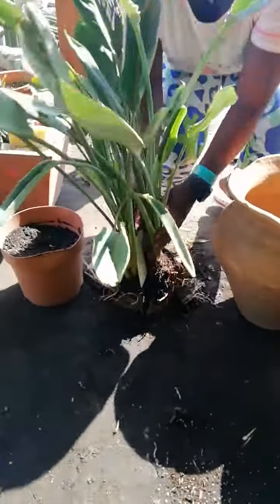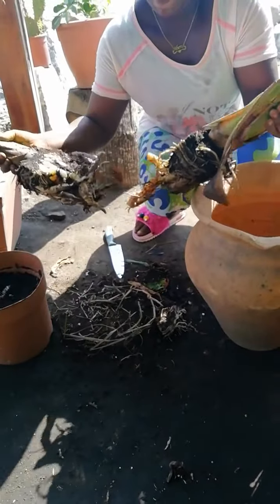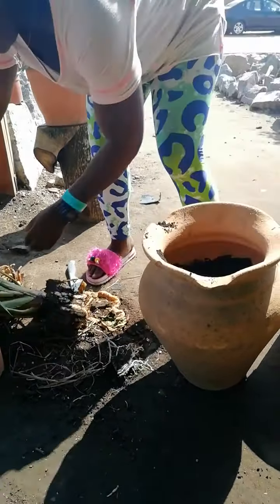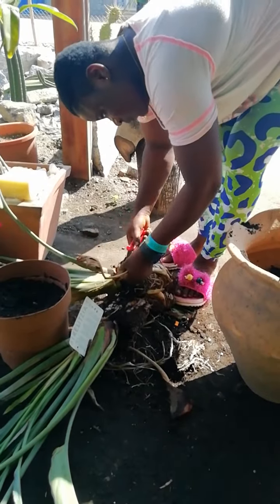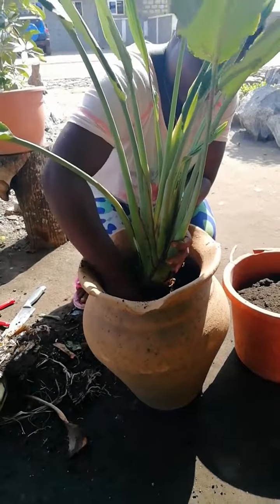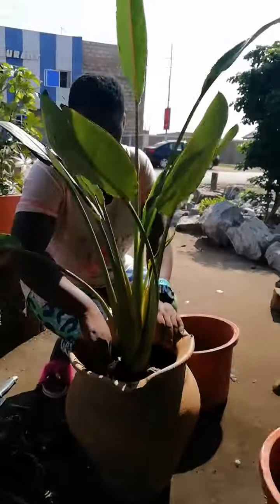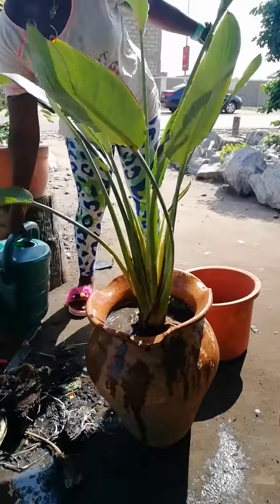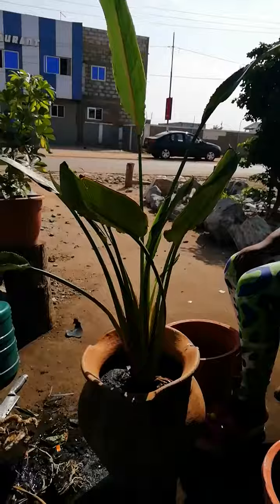Repotting a root bound bird's of paradise part 2